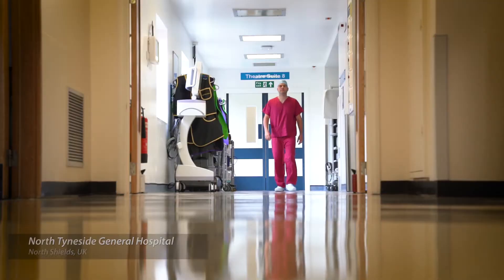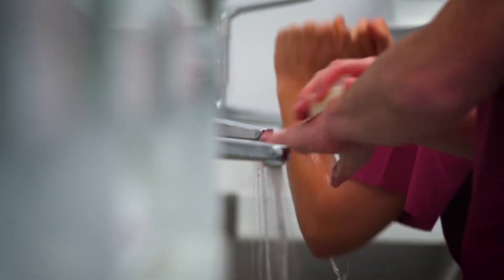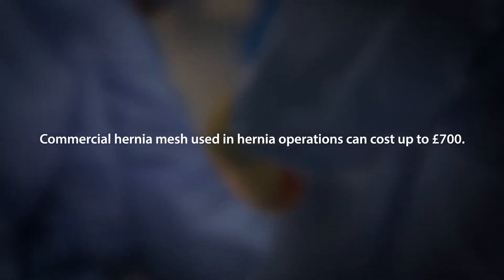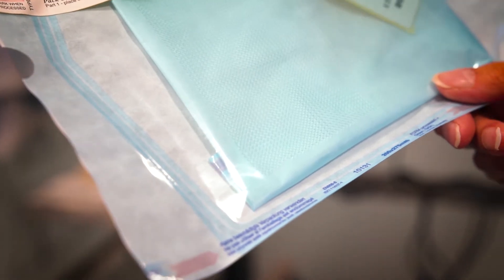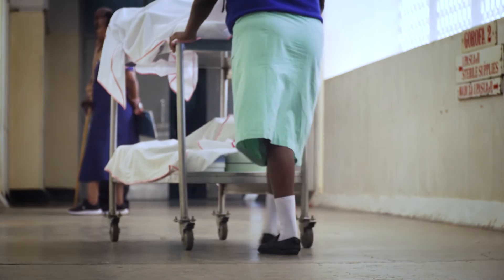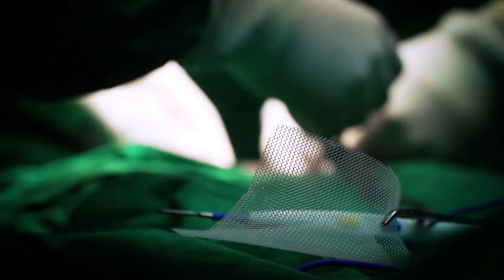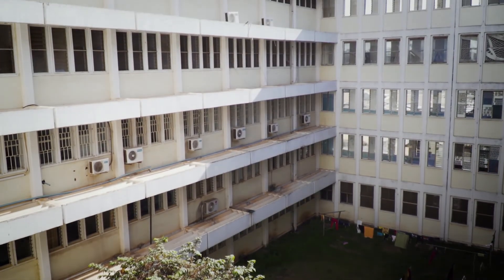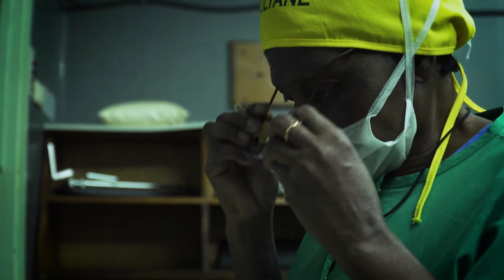From Tanzania to the UK: A Health Innovation Journey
Detailing the development of low-cost hernia mesh through a Health Partnership funded by UKaid, Dr Ryan Ghita and Dr Sara Urassa describe the development of the innovative alternative in Tanzania and how they are working to implement it back in the UK's NHS.